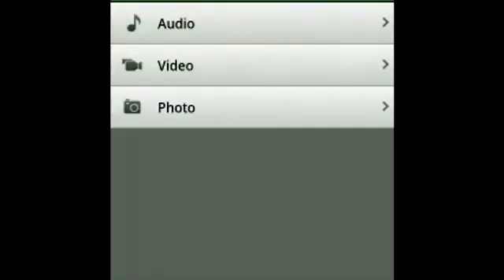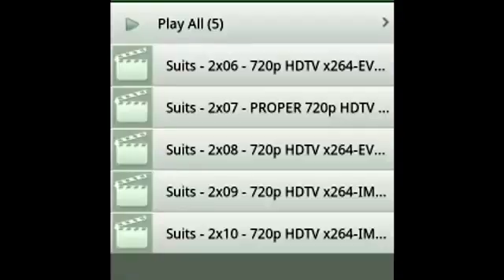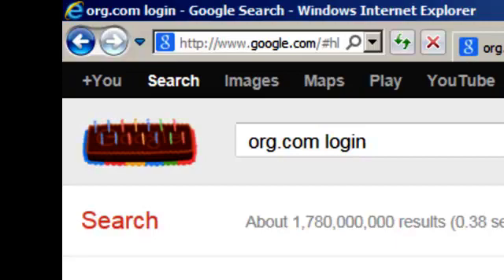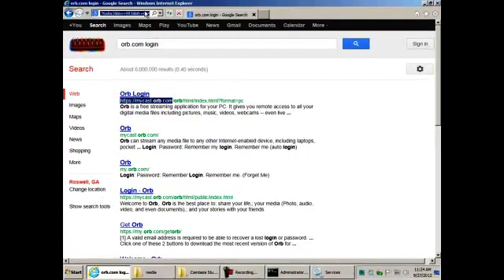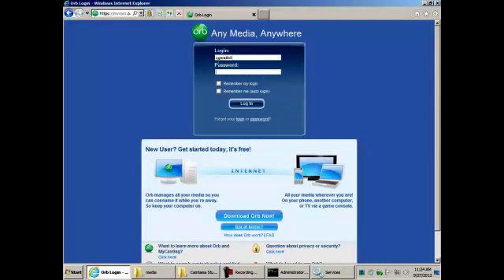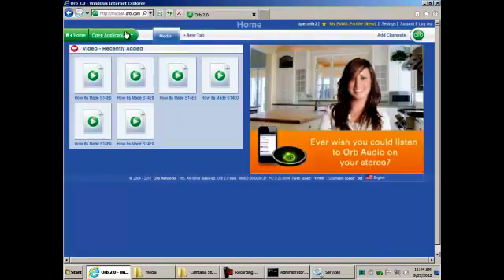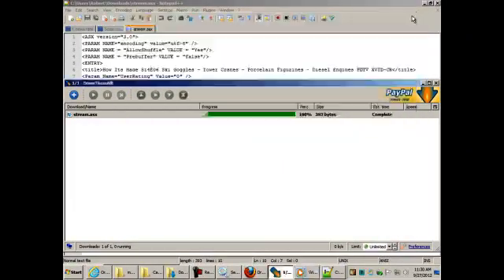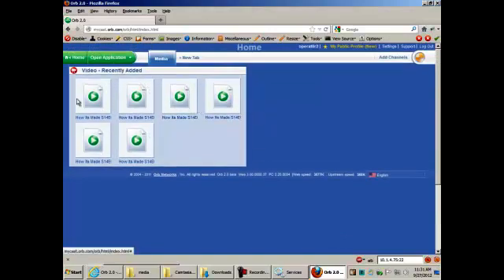Orb Caster / Android Review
Review of orb caster and orb client for android